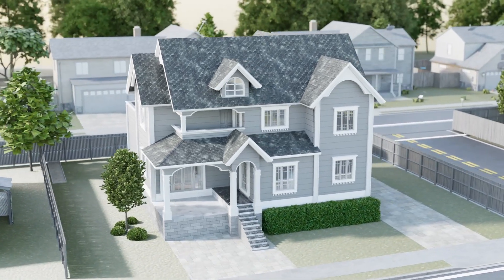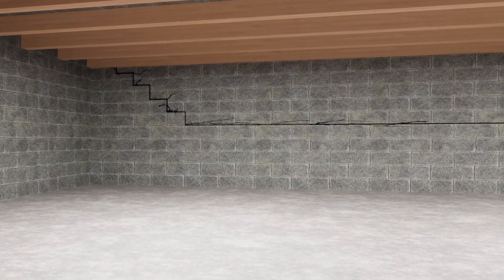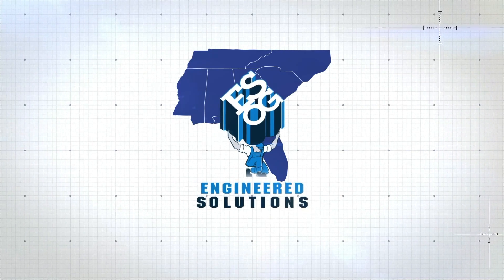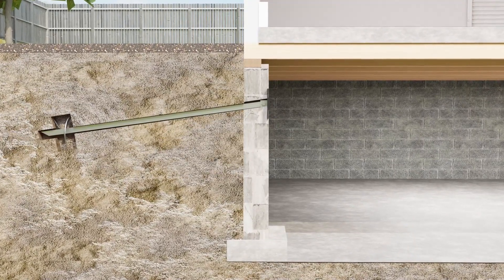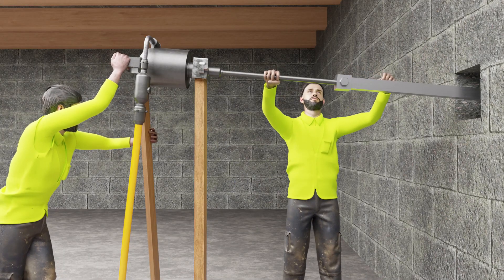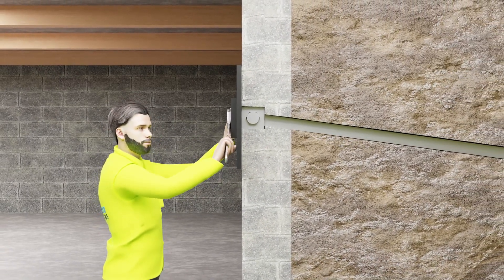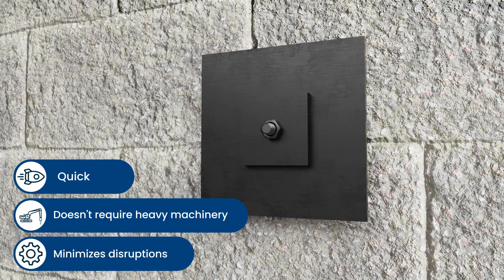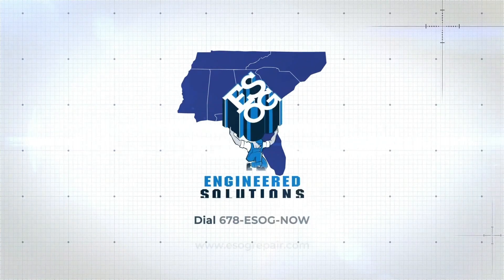The Process: Helical Tiebacks | Engineered Solutions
If you’ve noticed the walls in your basement starting to bow, this is an indicator that the groundwater is pushing against your home’s foundation. One of the most effective ways to combat this problem is to have helical tiebacks installed. Helical tiebacks are used to restrain foundation walls and retaining walls against lateral pressure exerted by groundwater. Learn more about this process in our recent video.